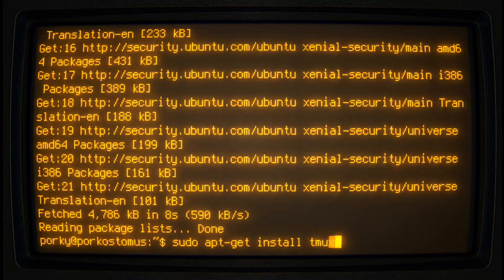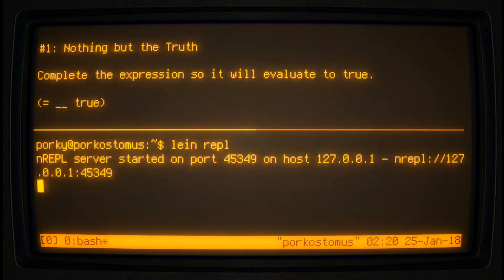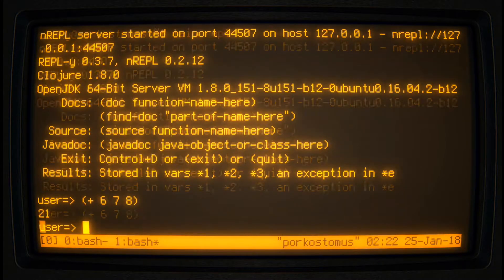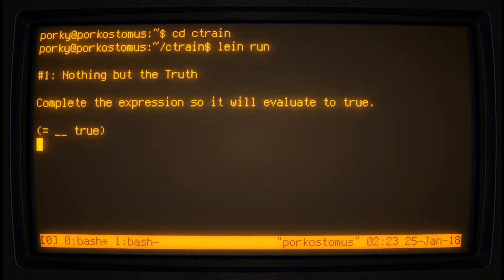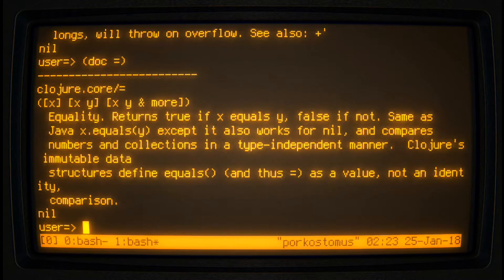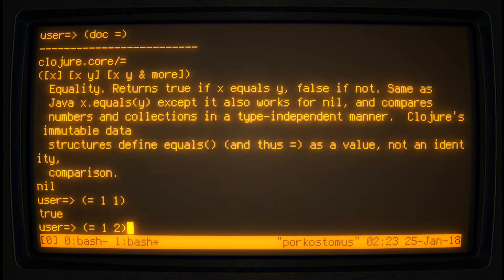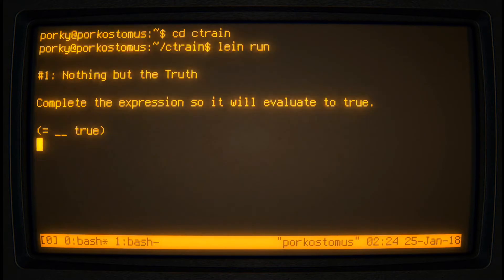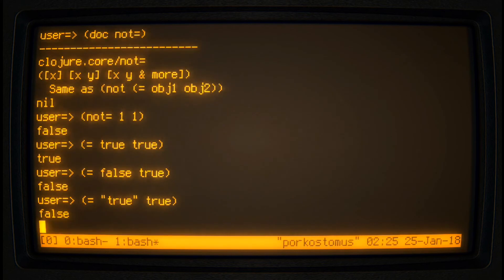Using C-Train, the Clojure Training Application